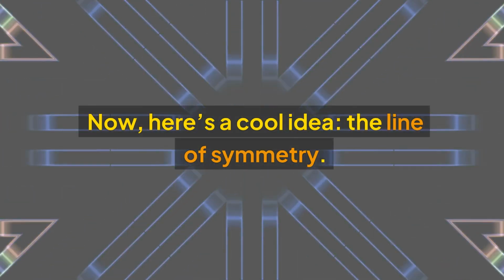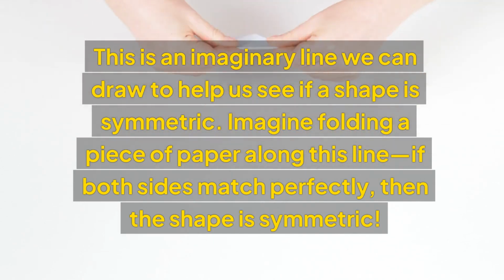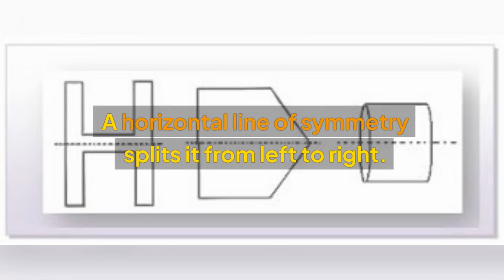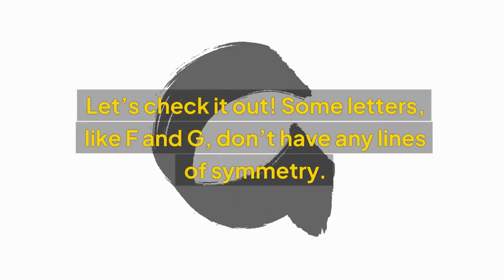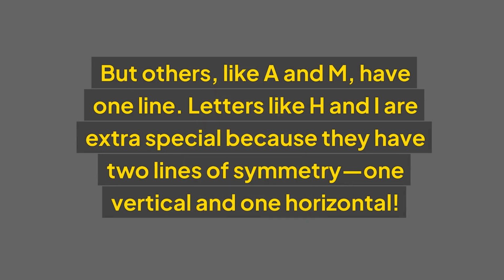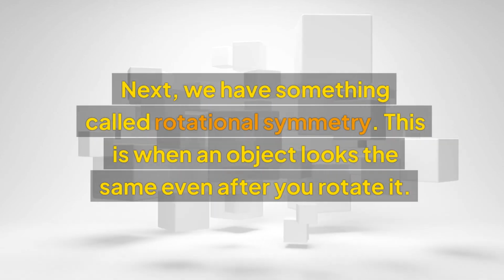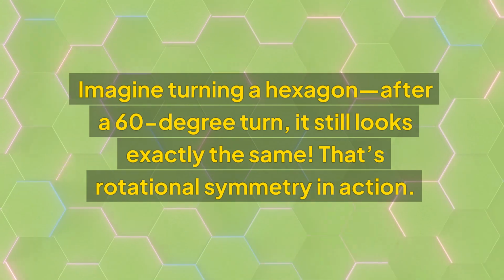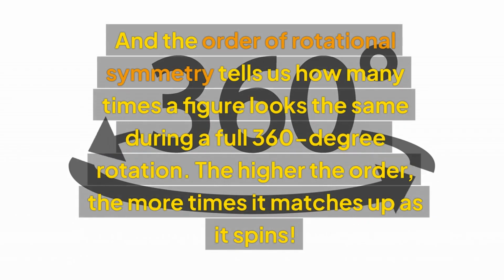Class 5 Symmetry | Maths Olympiad | CREST Olympiads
This quick video recap is specially designed for Class 5 students to learn Symmetry for Maths Olympiad Preparation ! Understand the concept of symmetry, lines of symmetry, and how it applies to different shapes with simple explanations and examples. Build a strong foundation in Geometry to excel in school exams and Math Olympiads.

Here’s a fun question for you: What type of line of symmetry does a circle have?